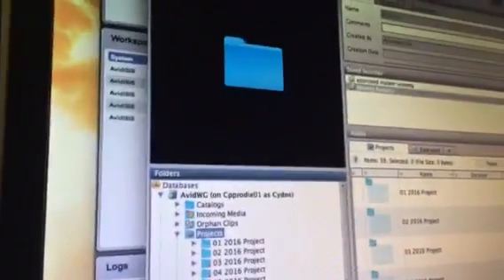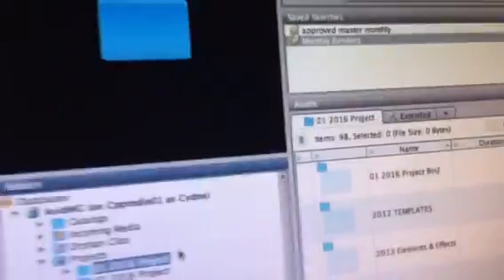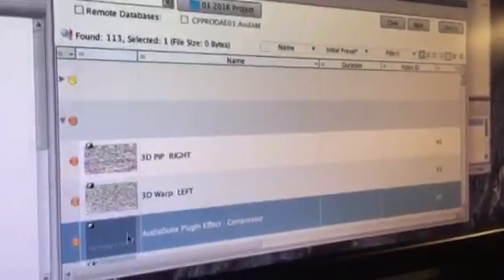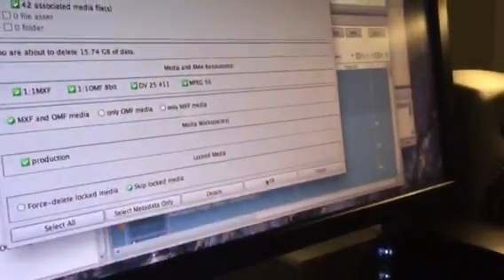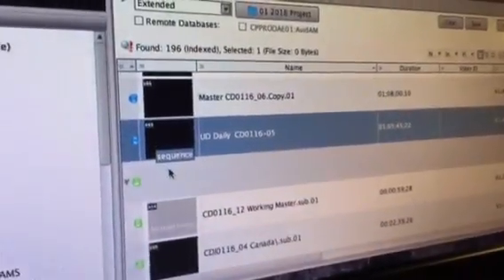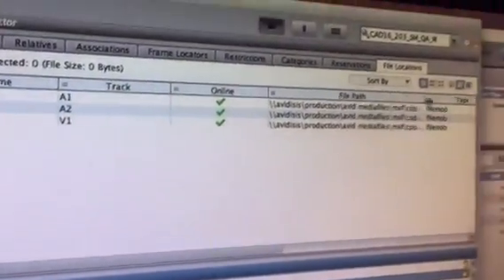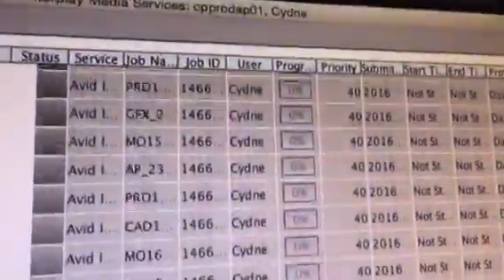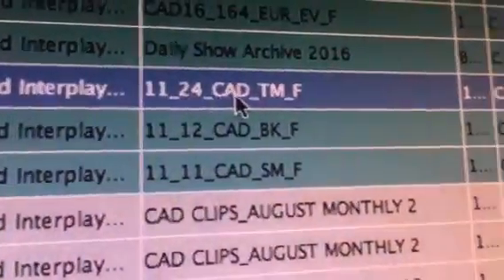Interplay deletions wcm 1